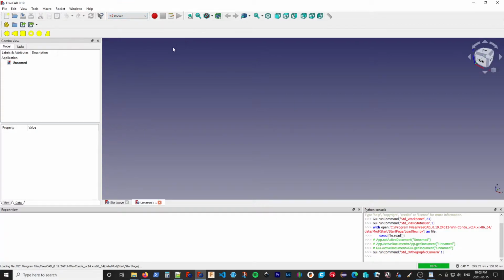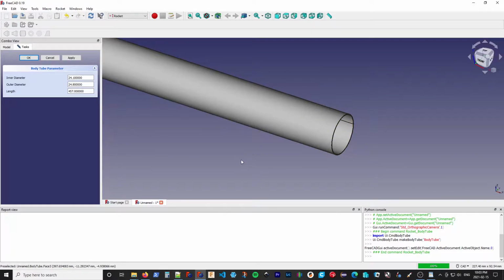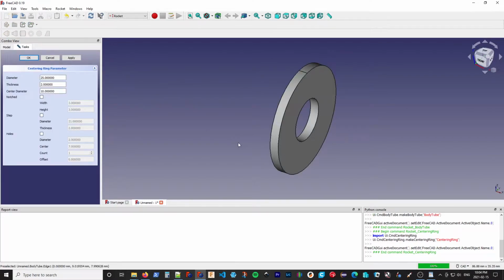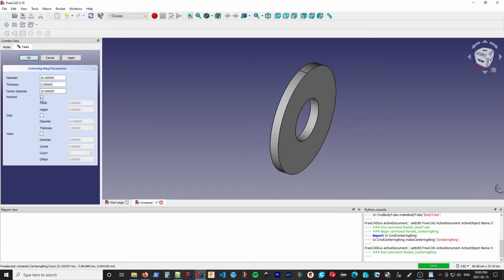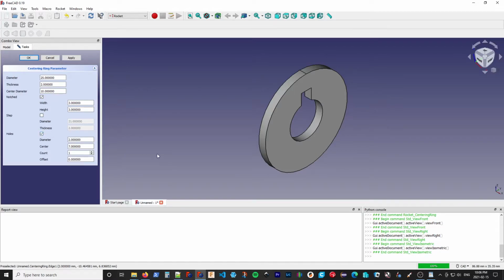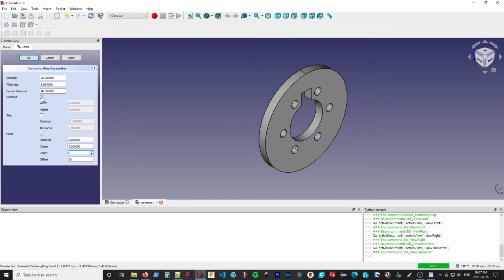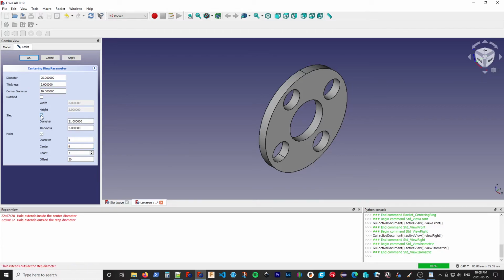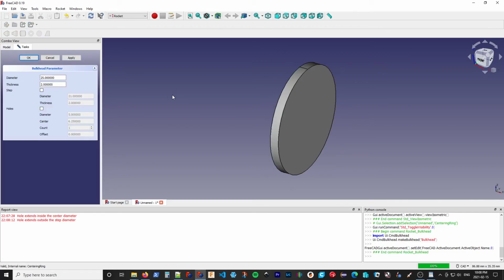Rocket Workbench Body Tubes, Bulkheads, and Centering Rings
Continuing our look into the components of the Rocket Workbench, this video examines the options available when creating body tubes, bulkheads, and centering rings.